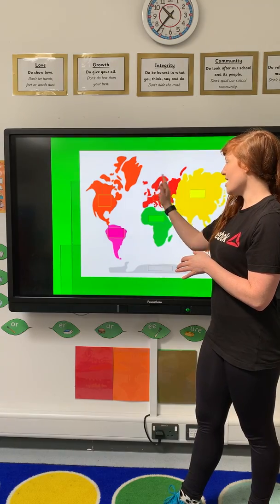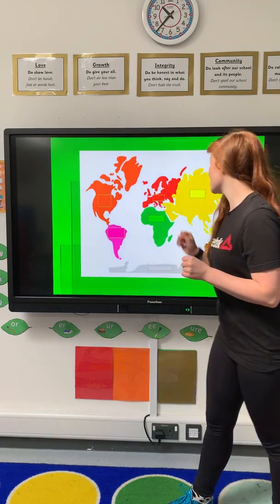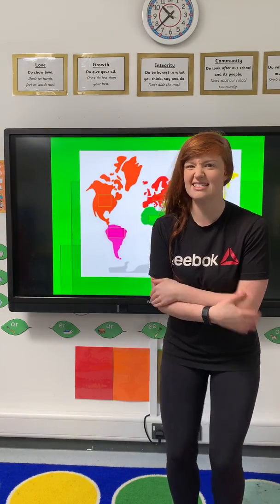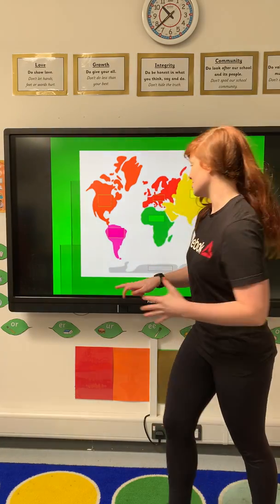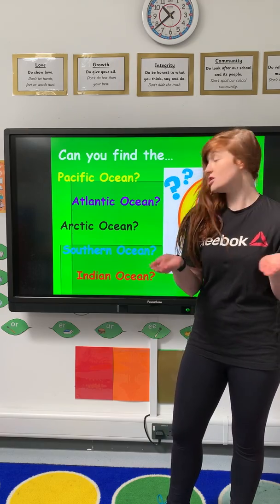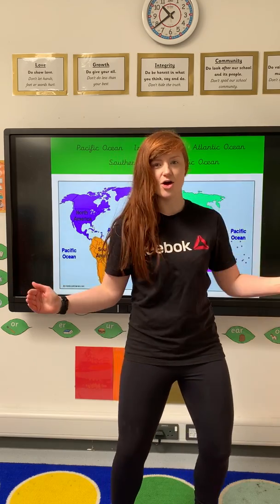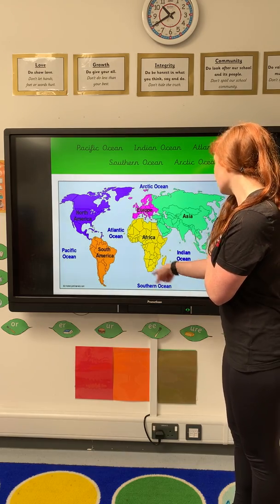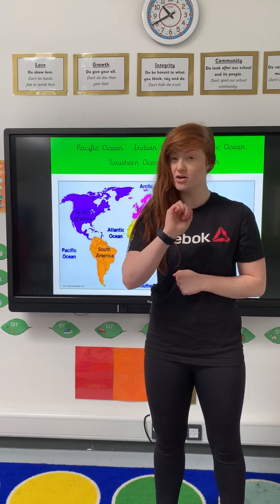Continents and Oceans part 2